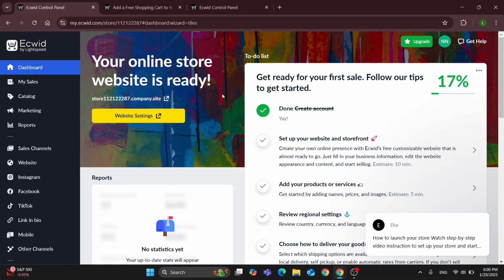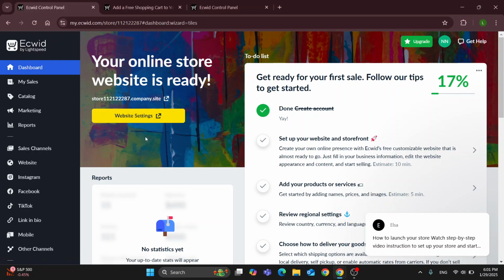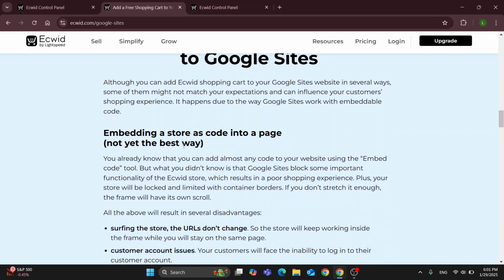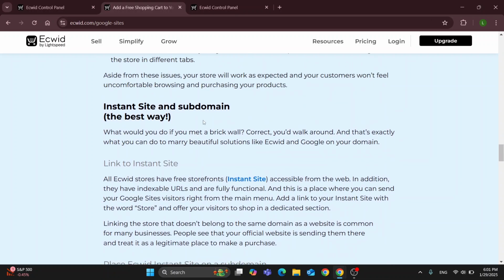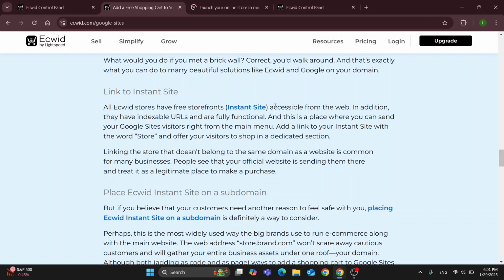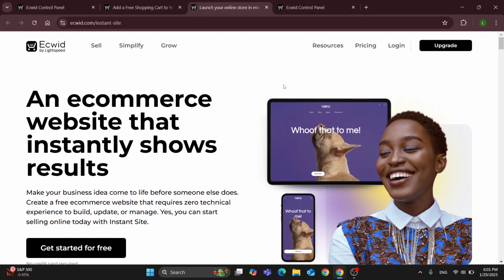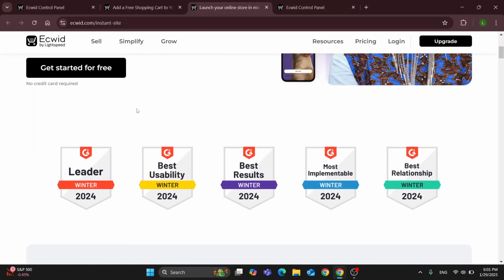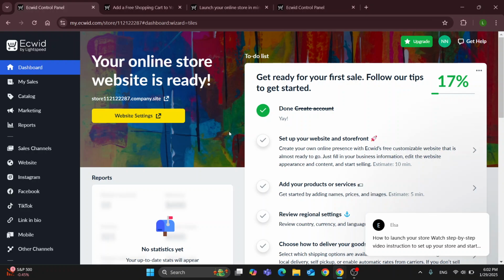How To Add Ecwid To Google Sites Tutorial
Today we talk about add ecwid to google sites,google sites tutorial,how to add ecwid to google sites,how to use ecwid,ecwid